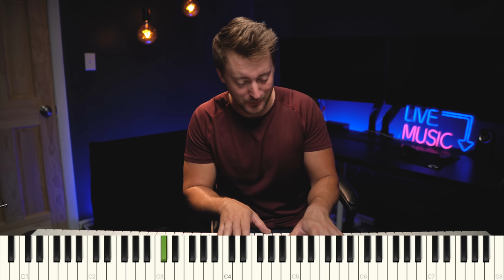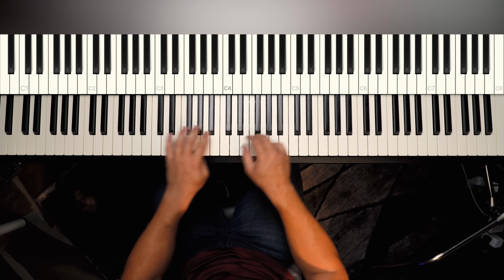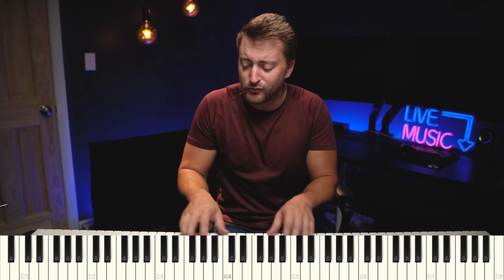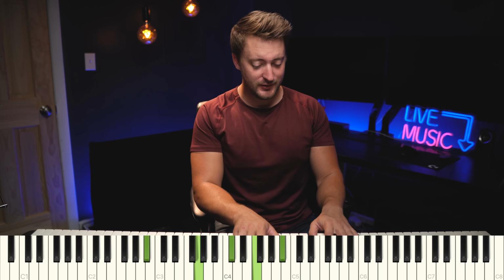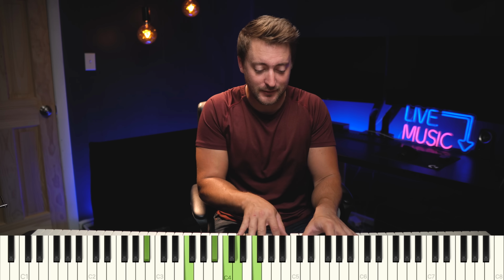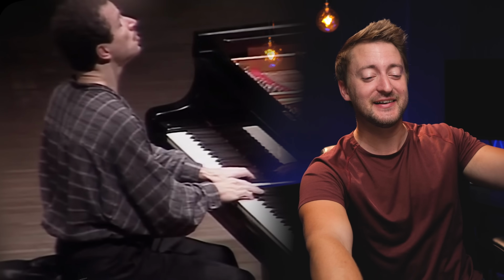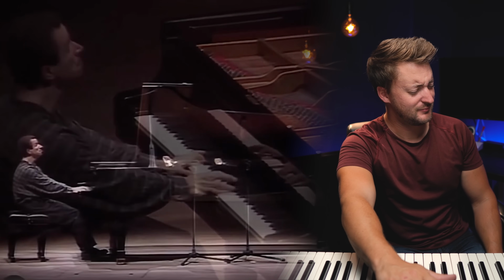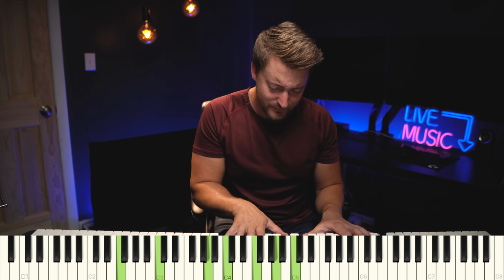It Just Might Be The Greatest Song EVER Written